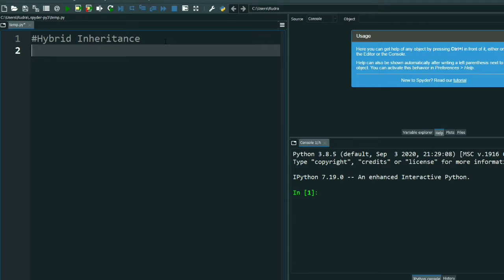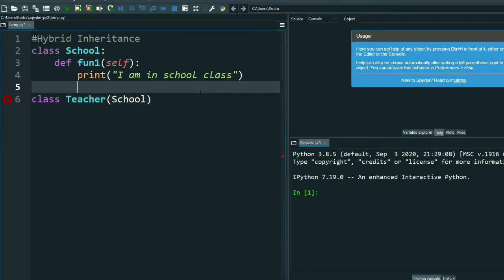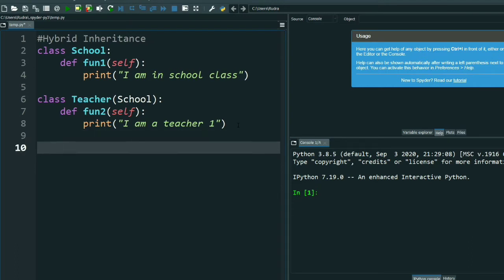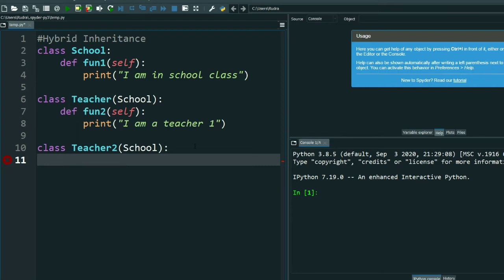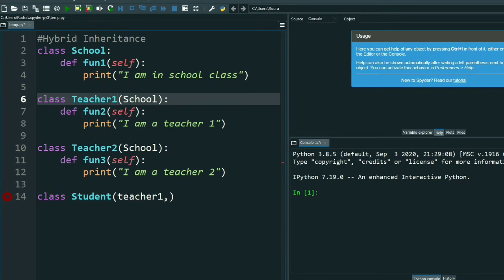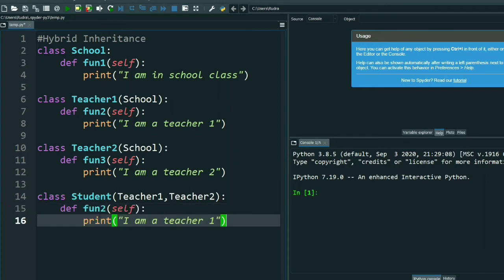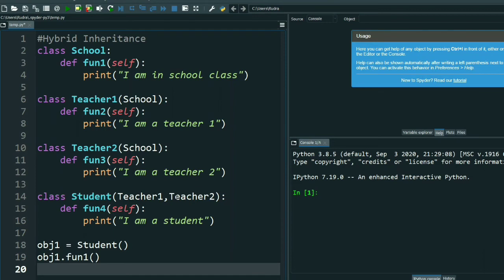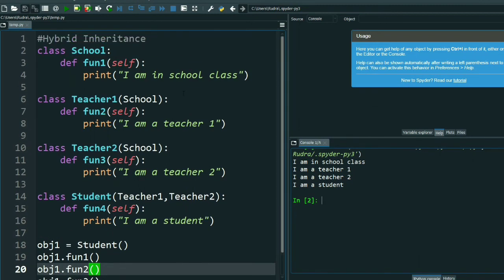#50 Introduction To OOP | Hybrid Inheritance In Python | Python Programming For Beginners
This video is for providing Introduction To OOP In Python

This video is made in topic of Hybrid Inheritance In Python